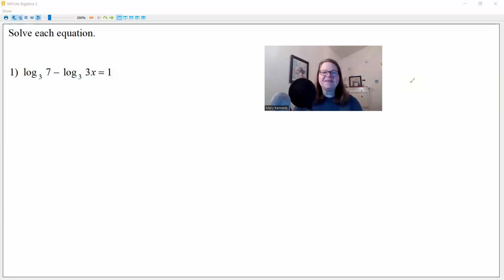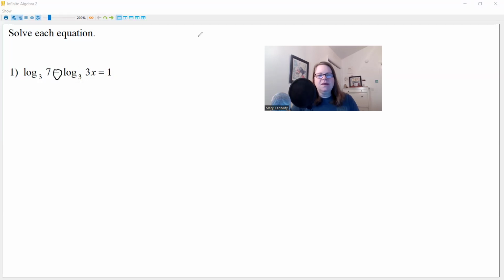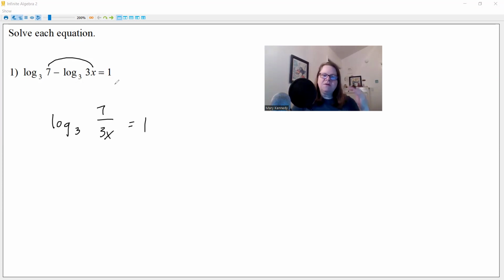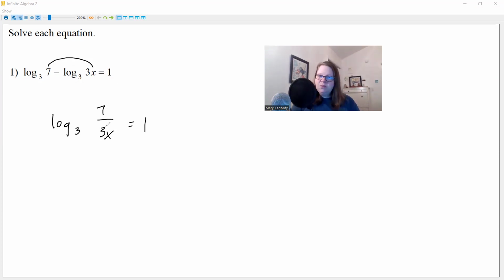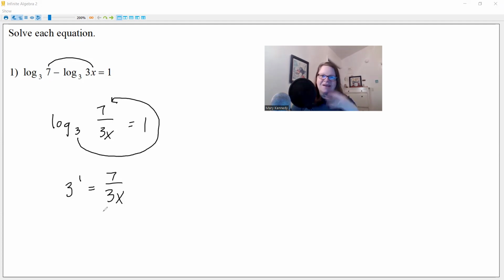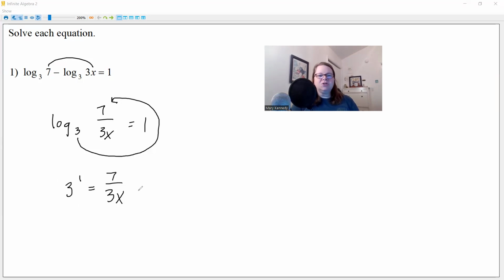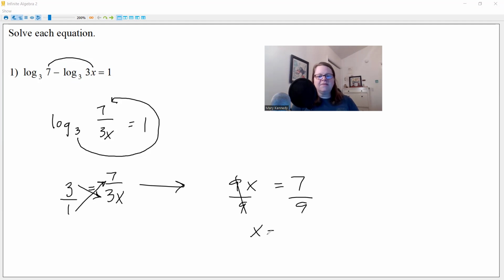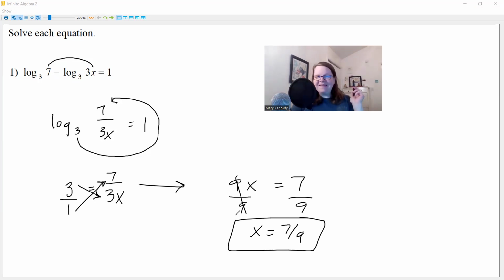Log Equations Using Log Properties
Don't let logs intimidate you – watch now and master this algebraic skill in no time! Algebra logarithms exponentialfunctions MathTutorial 🧮🎓